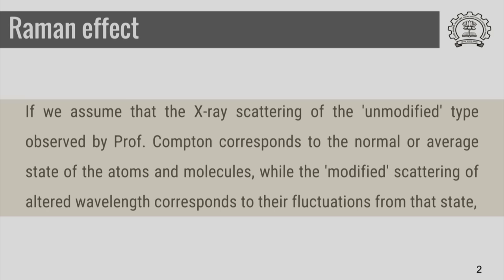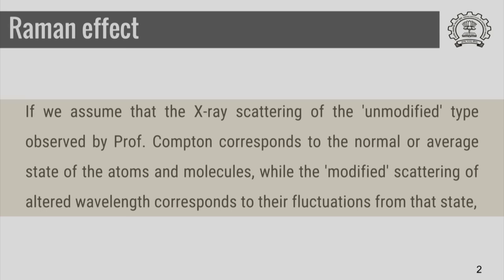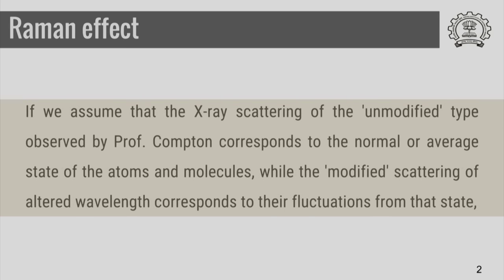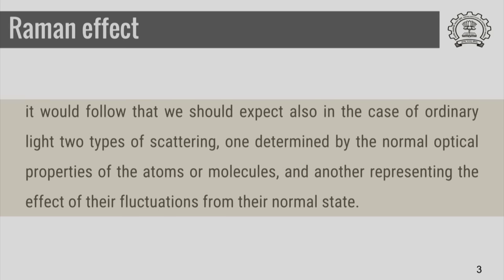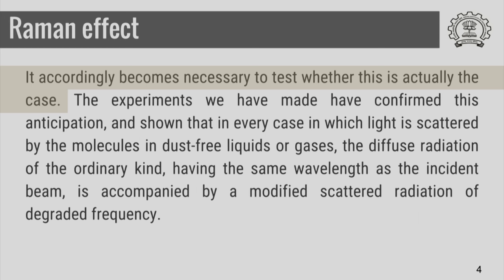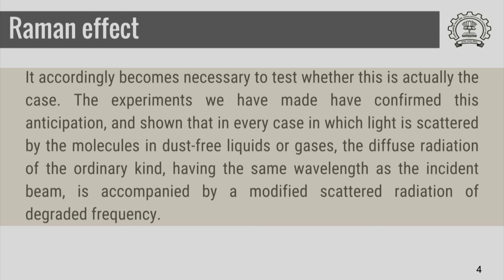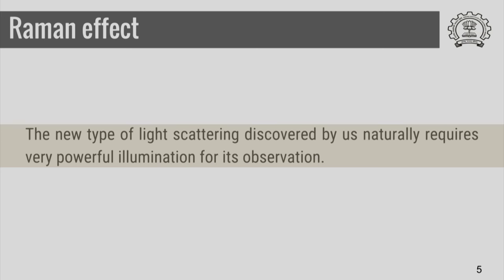HS791x S608 Announcing a New Discovery IIT Bombay